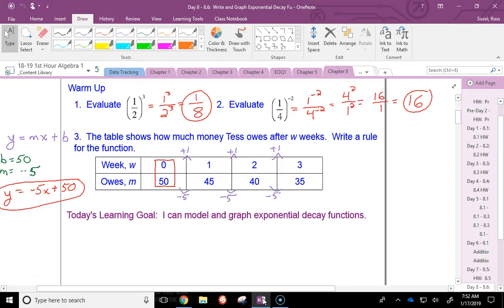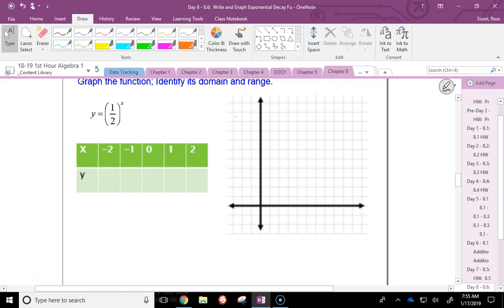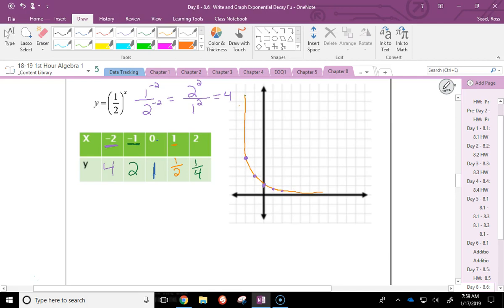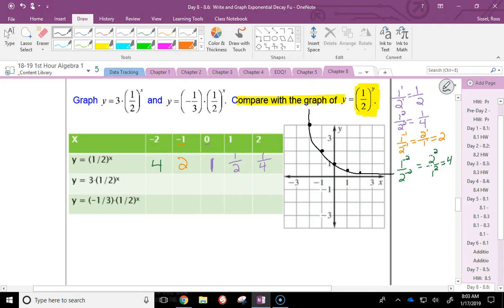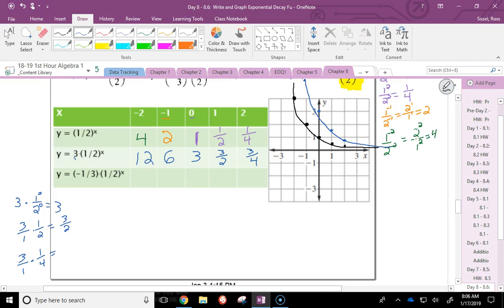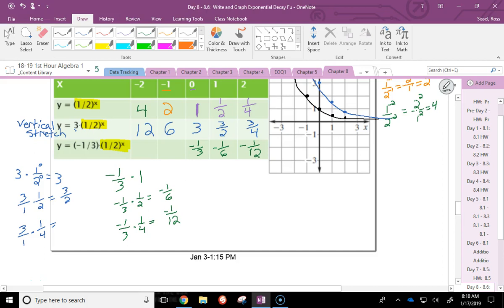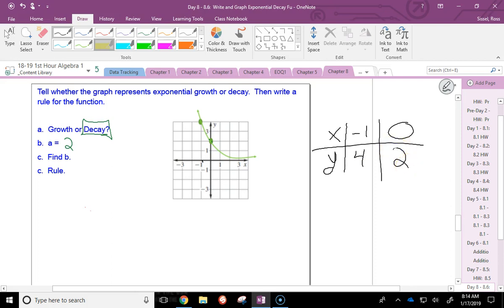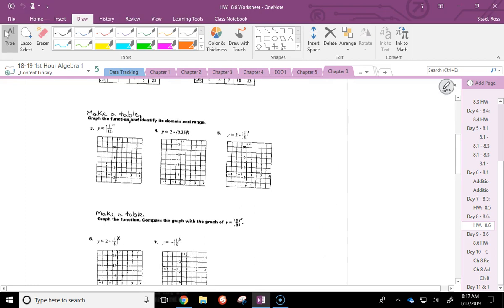Algebra L8 6